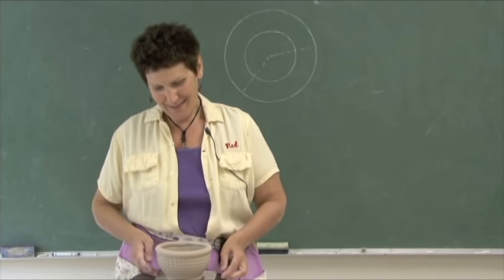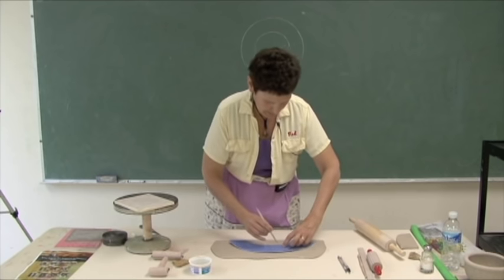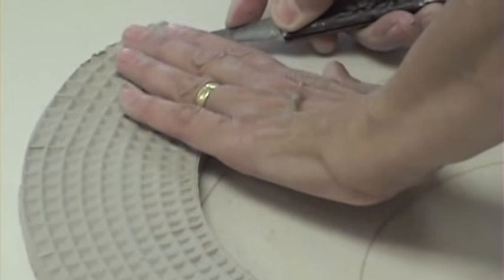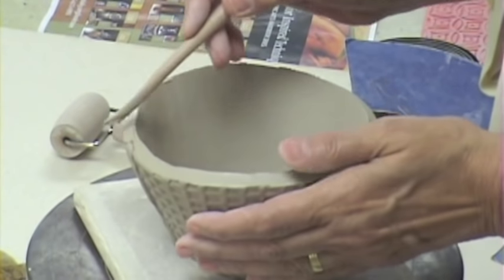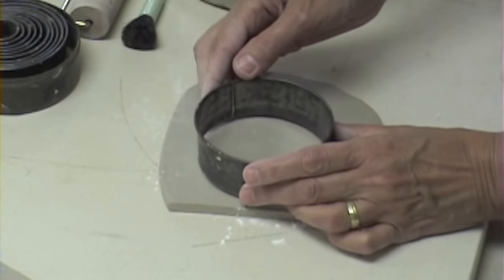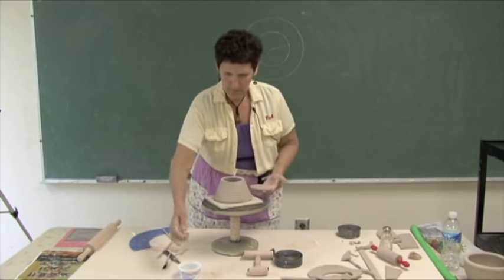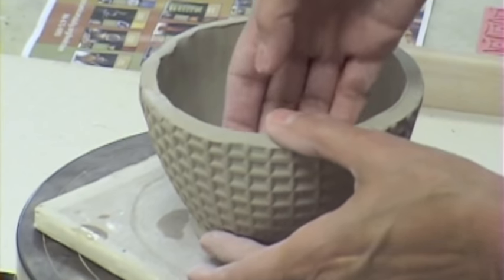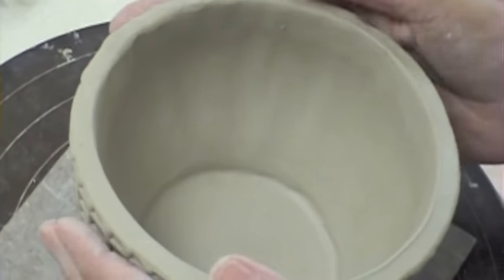How to Use a Template to Make a Textured Soft-Slab-Built Bowl with a Wrapped Rim - SANDI PIERANTOZZI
In this clip, Sandi Pierantozzi demonstrates a cool soft slab building technique for a bowl with a wrapped rim. She also explains the template system she uses to make her pottery. This video is available in the Ceramic Arts Network Shop